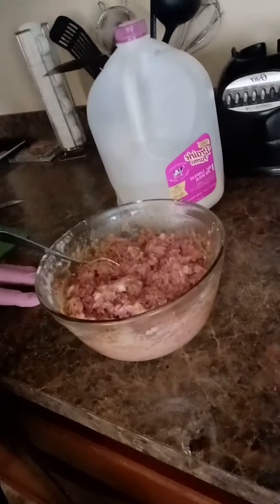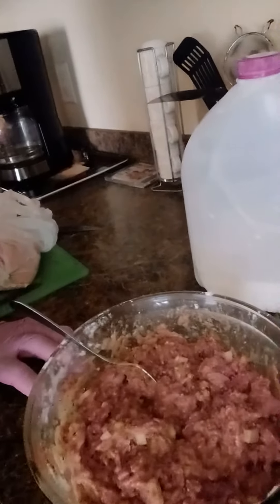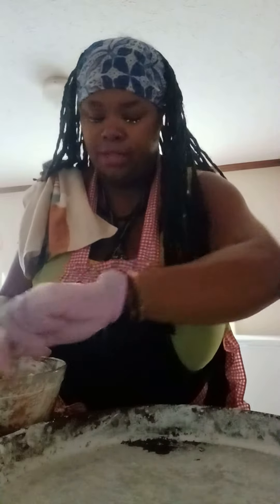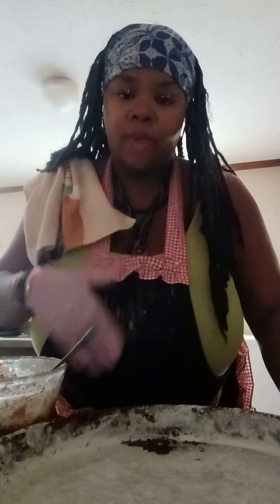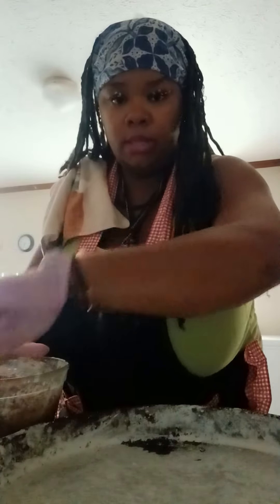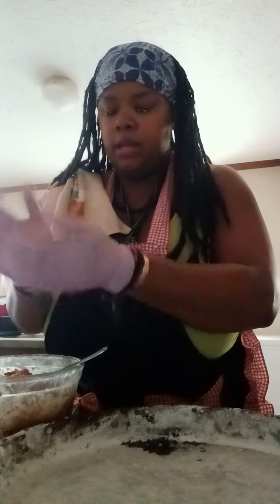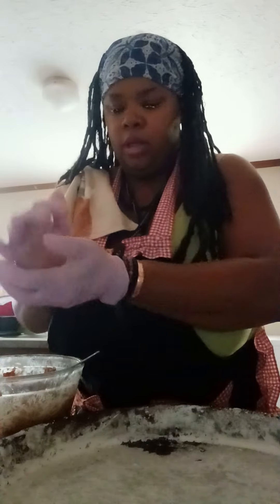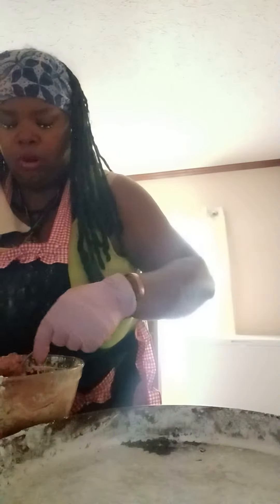Italian Meatballs pt1